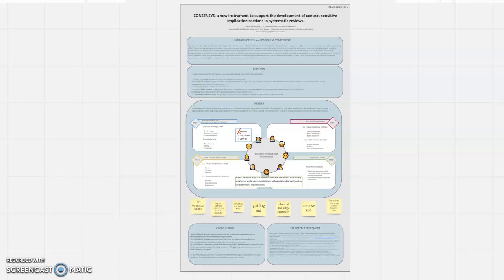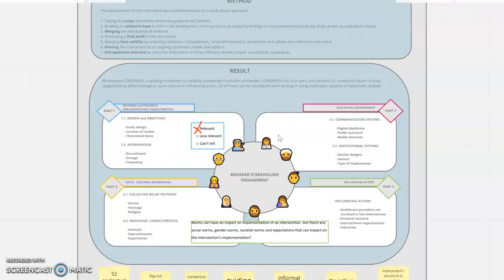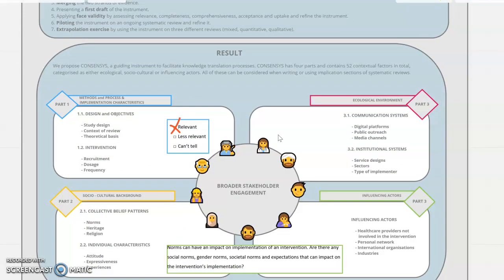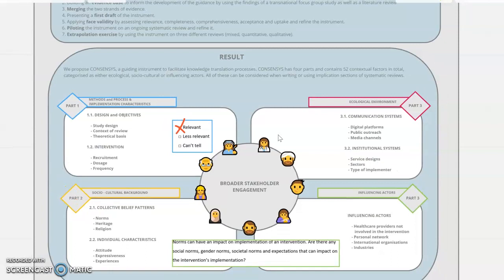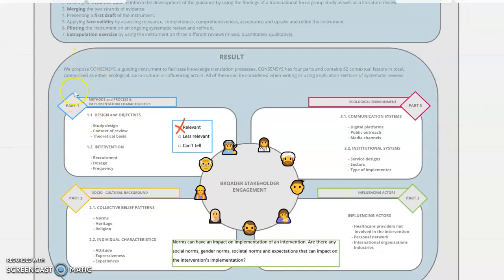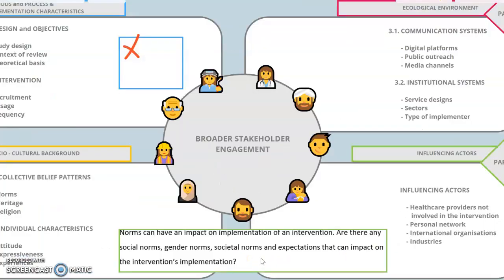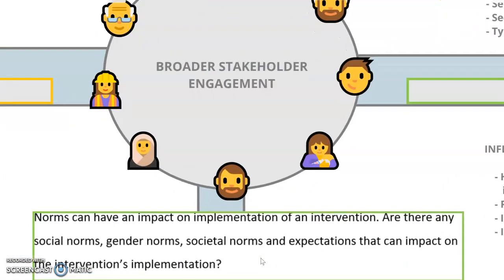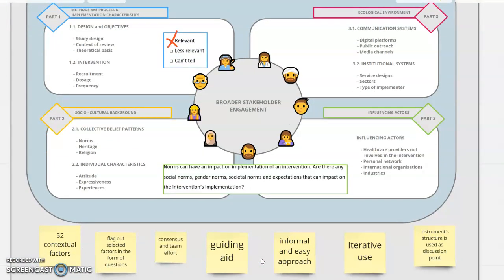CONSENSYS: a new instrument to support the development of context-sensitive implication sections